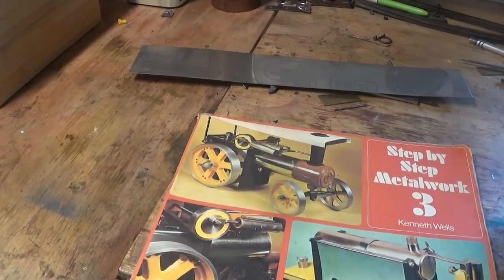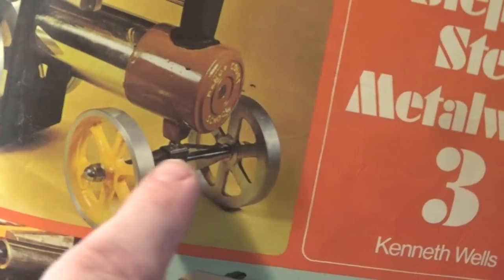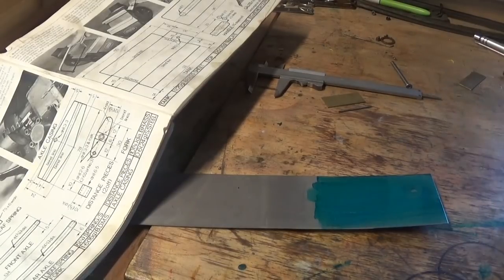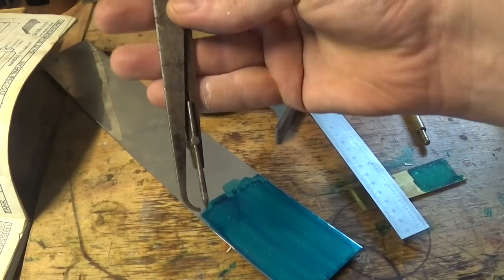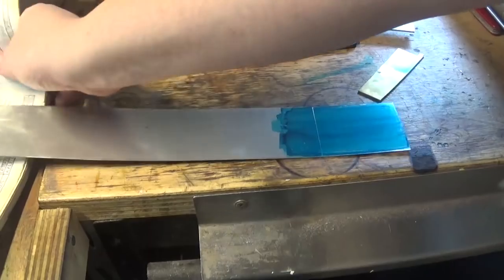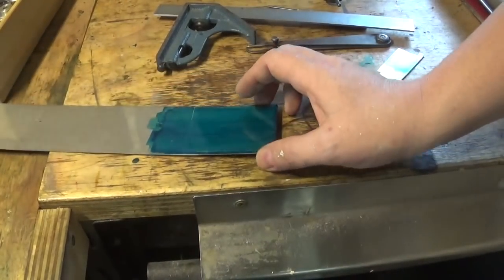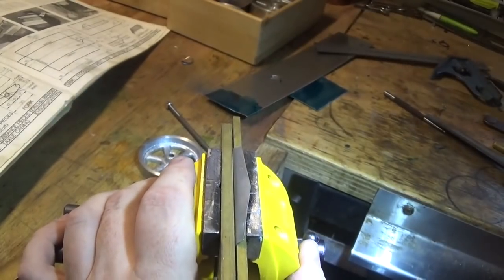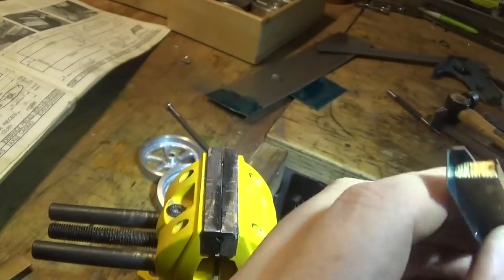PATREON SERIES KENNY The Steering Part A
some basic sheet metal work and filing, marking out and cutting. this time we start on the front axle mounting and casing. I have split it up into two parts, as I would rather keep videos under 30 mins. to be continued very shortly!

This video was uploaded to patreon in april 2018